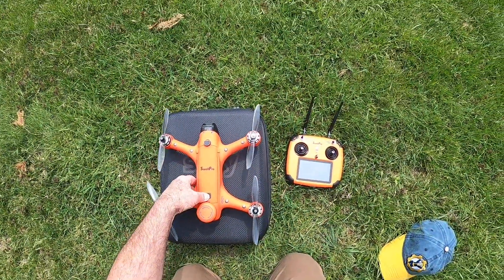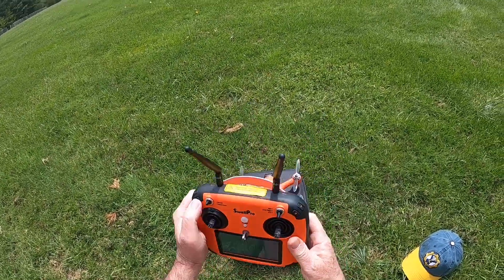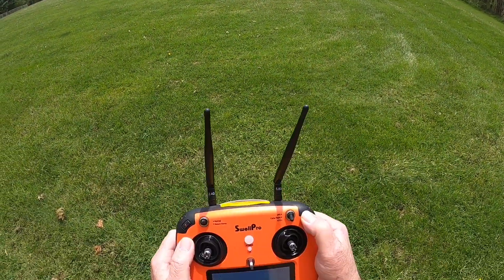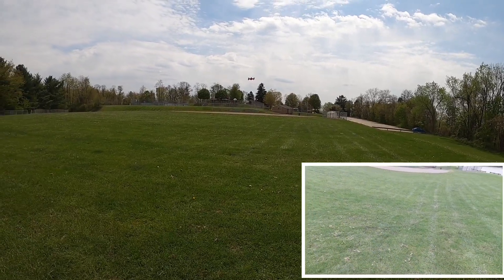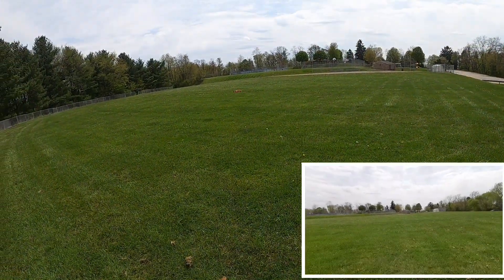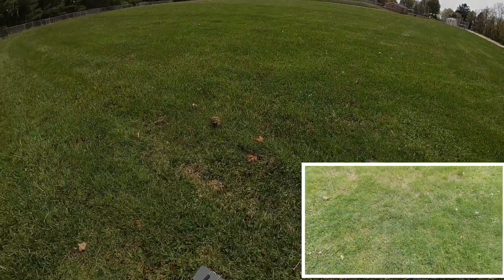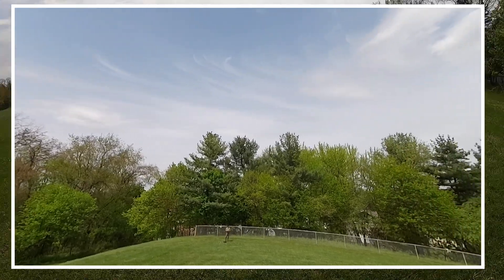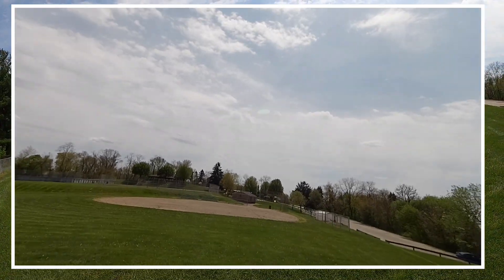SwellPro Spry + Waterproof Drone First Flight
Full Spry Drone Specs
Waterproof Level: IP67 ( Protected from dust and capable of withstanding water immersion between 15 cm and 1 meter for 30 minutes )
Diameter (motor to motor): 270mm.
Dimensions (LxWxH): 233.5 x 249 x 90mm.
Weight: 538g (without battery)
Propulsion Motors: Brushless 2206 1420KV.
Motor Control ESC: 30A.